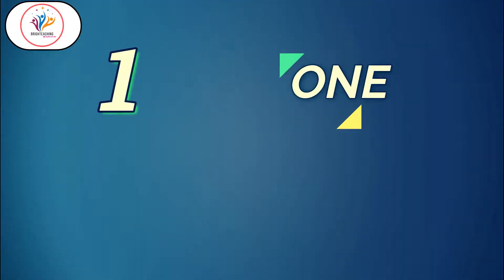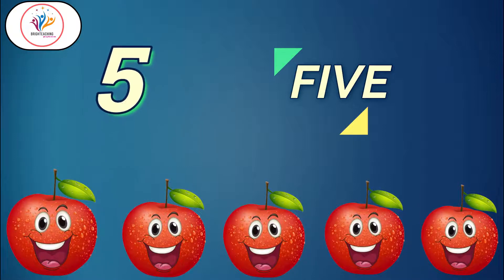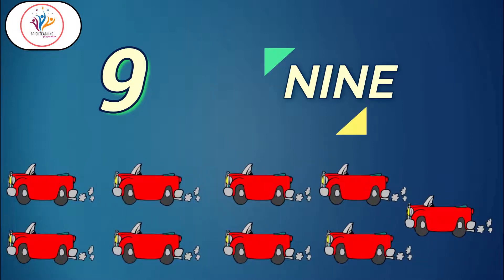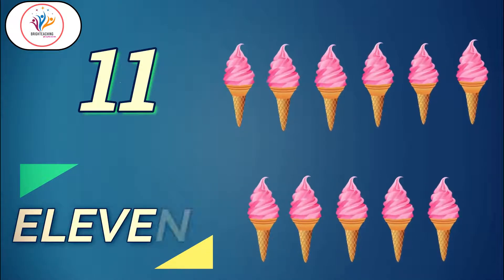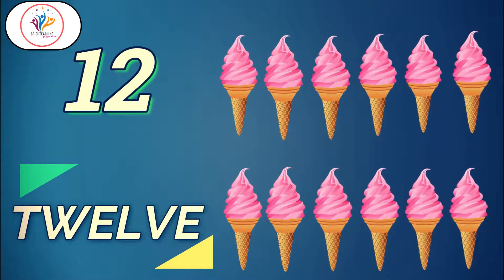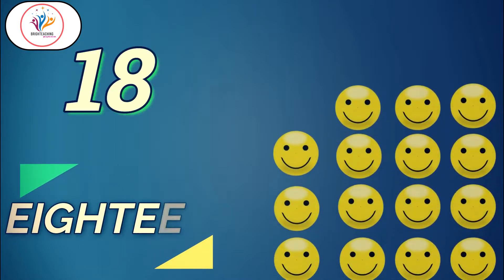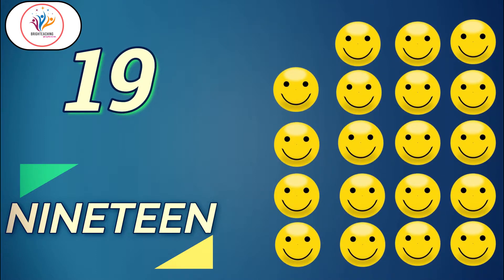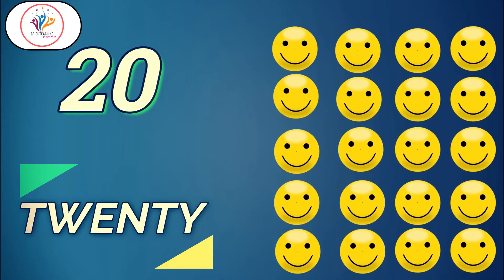Counting | Number names | Number names 1 to 20 | Learn number names with spelling | Numerical Digit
Greeting,

Counting|Number names 1 to 20 explained with spelling by Ashu Ma'am.

Number names 1 to 20|Learn number names with spelling.

Many children know number names when they first come to nursery; they hear them in everyday conversations and in nursery rhymes and stories. They also recognize numerals – particularly ones that are relevant to their lives, such as those of their birthday or on washing machines, televisions and cars. Some can also count in sequence from 1 to 10, and even to 20, especially if they have older friends or siblings. Helping young children make connections between numerical names and symbols is often the task of early years practitioners, who need to establish the link between quantity and these signifiers.

Special Credits:-

Filmora 9.5